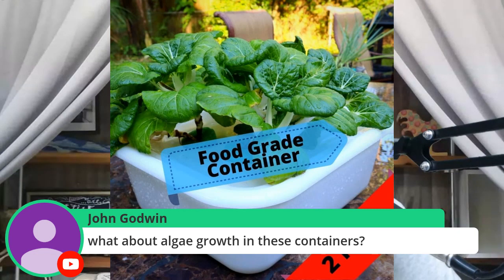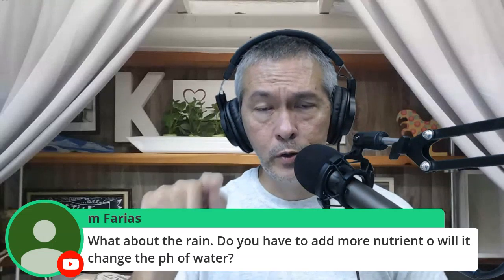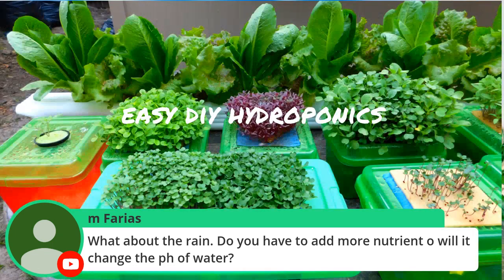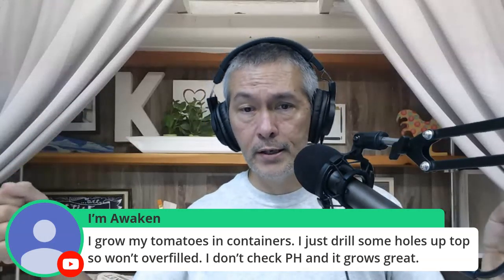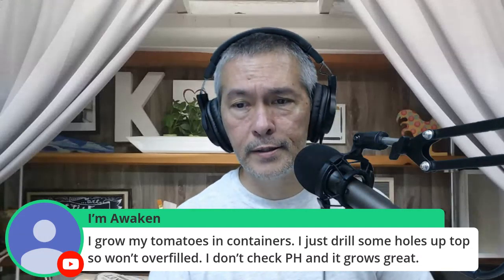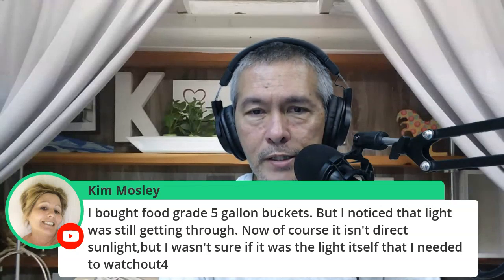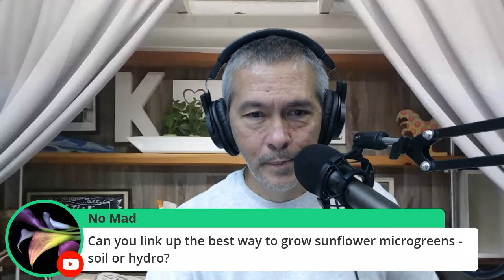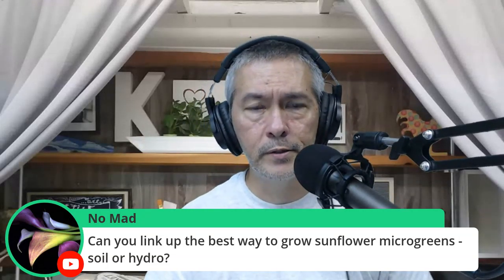Food Grade Grow Box is finally here!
Food Grade Grow Box is finally here! Live Q & A!

My Etsy Store
BOGO offer for food grade grow boxes